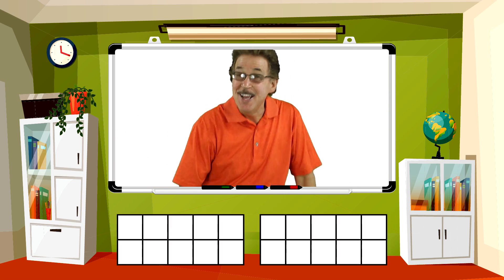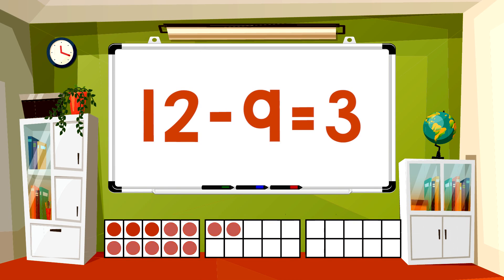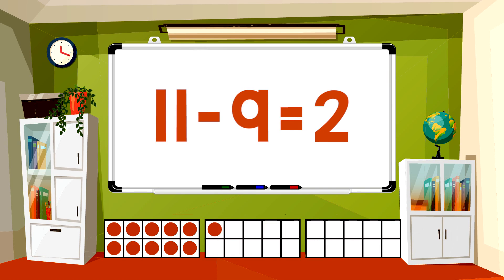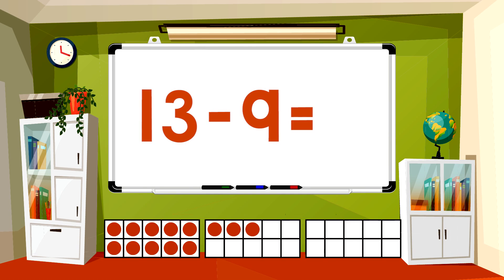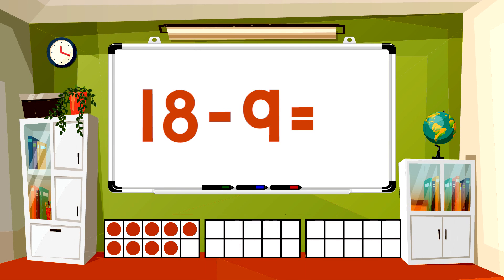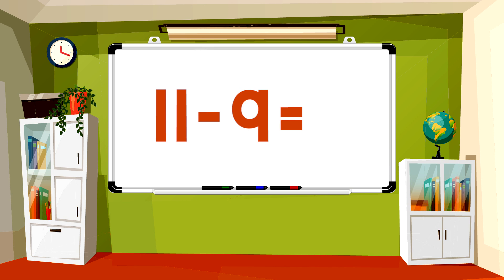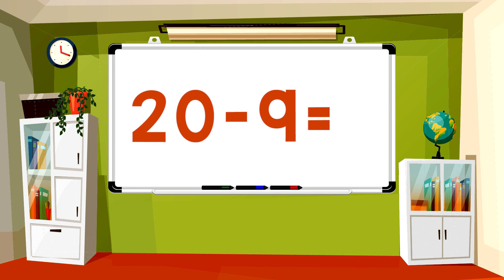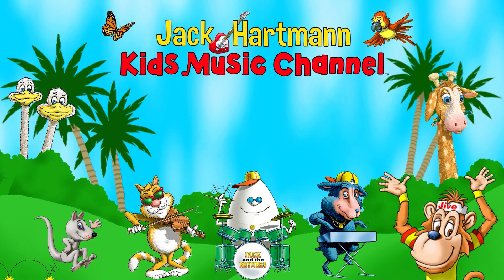Subtraction Facts All Mixed Up 9 | Math Songs for Kids | Jack Hartmann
Subtraction facts for 9 in random order. Nine subtraction facts in random order for more of a challenge than consecutive order facts.  The first time through we give the 9 subtraction fact with the answer while showing a visual of the problem on ten frame/s. The second time through we delay the answer for you to answer before the answer appears while showing visuals on ten frame/s.  The last time answer all on your own for higher order learning in this subtraction song for kids.

13 - 9 = 4
12 - 9 = 3
10 - 9 = 1
18 - 9 = 9
 9 - 9 = 0
19 - 9 = 10
16 - 9 = 7
14 - 9 = 5
20 - 9 = 11
11 - 9 = 2
17 - 9 = 8
21 - 9 = 12
15 - 9 = 6

15 - 9 = 6
16 - 9 = 7
12 - 9 = 3
13 - 9 = 4
20 - 9 = 11
14 - 9 = 5
 9 - 9 = 0
19 - 9 = 10
21 - 9 = 12
17 - 9 = 8
18 - 9 = 9
11 - 9 = 2
10 - 9 = 1

11 - 9 = 2
18 - 9 = 9
21 - 9 = 12
14 - 9 = 5
16 - 9 = 7
17 - 9 = 8
15 - 9 = 6
 9 - 9 = 0
19 - 9 = 10
13 - 9 = 4
12 - 9 = 3
20 - 9 = 11
10 - 9 = 1

Google+: goo.gl/GW7SPs